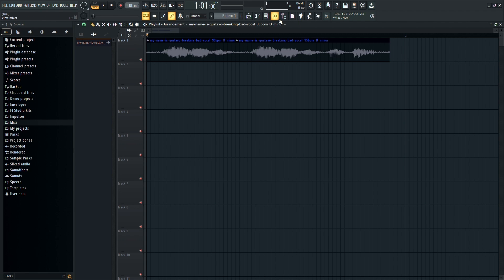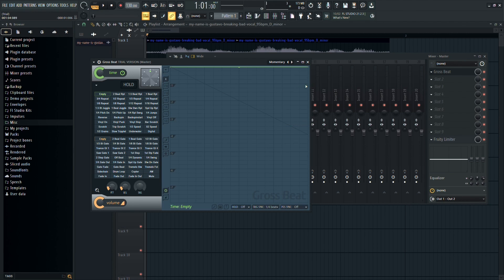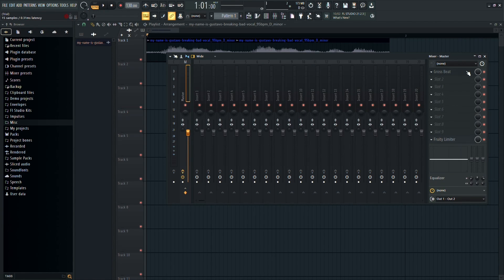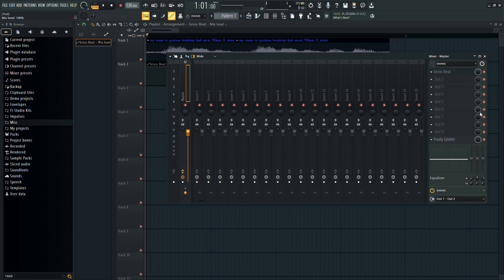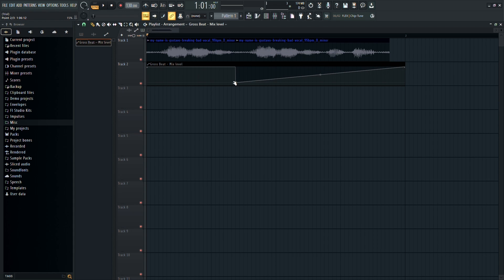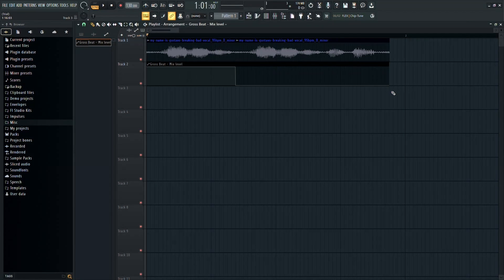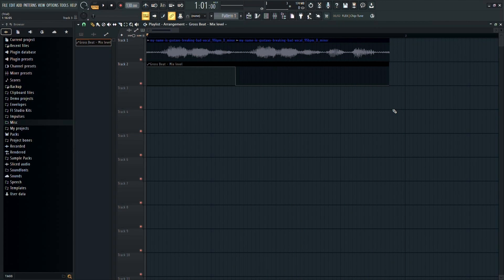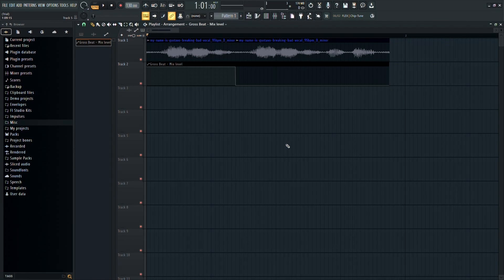How to Make Scratch Effect in FL Studio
In this quick tutorial, I show you how to make DJ scratch effect in FL Studio.